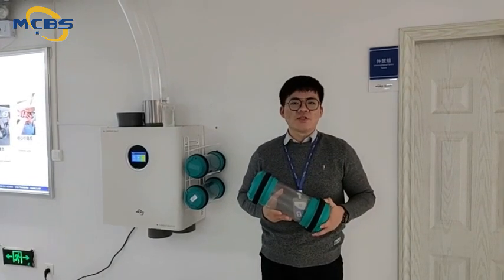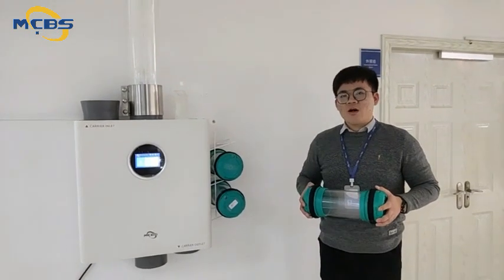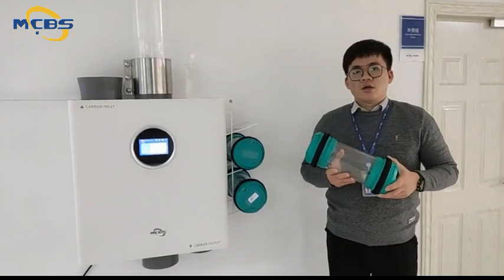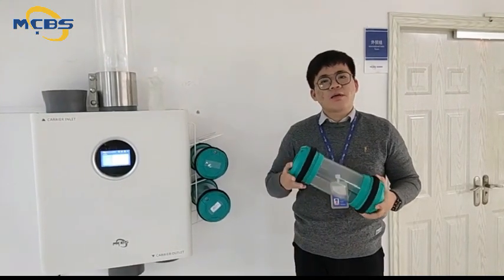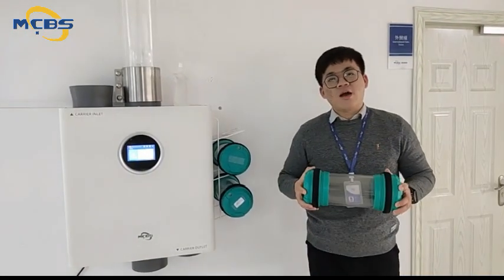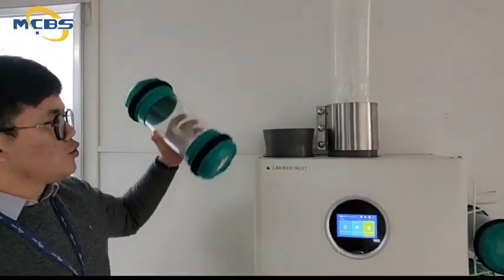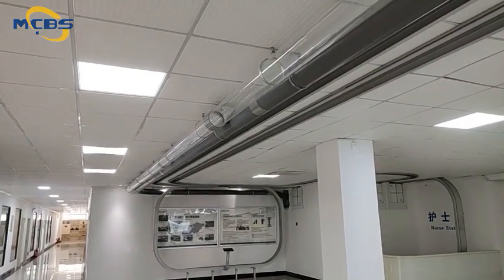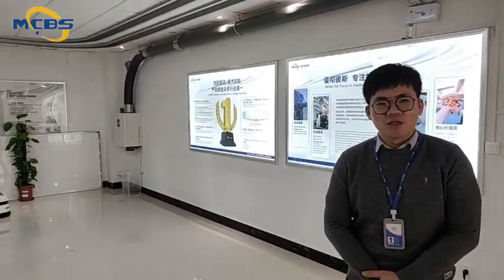Pneumatic tube system / NEW MODEL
Let's see how does it work actually